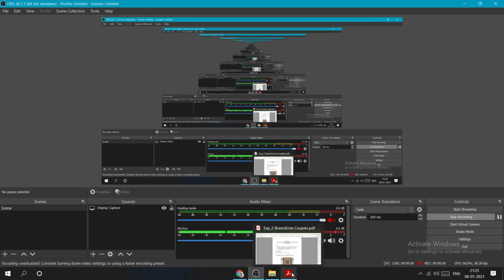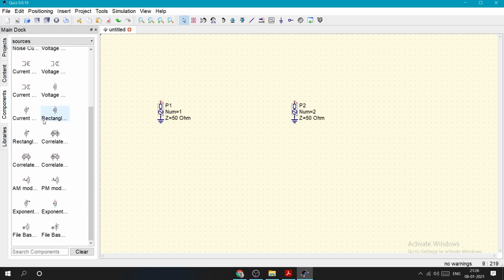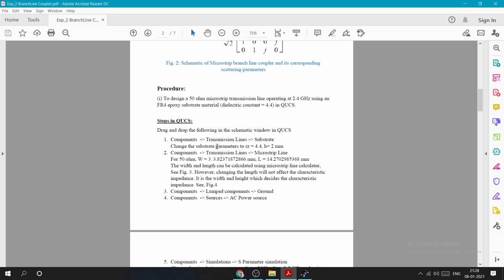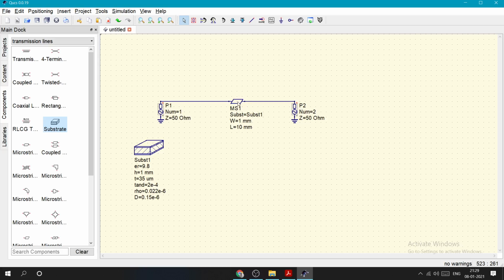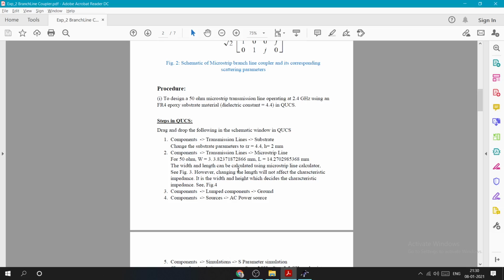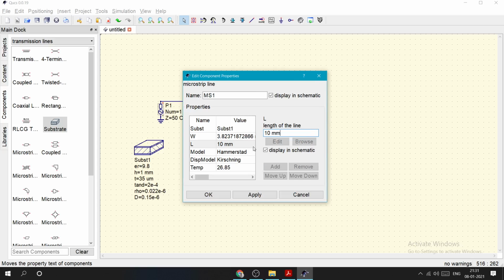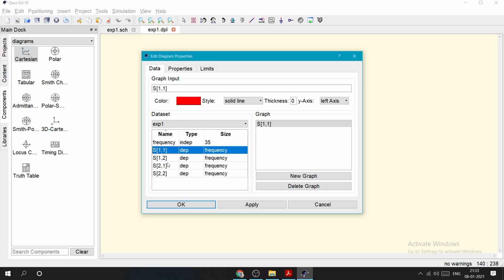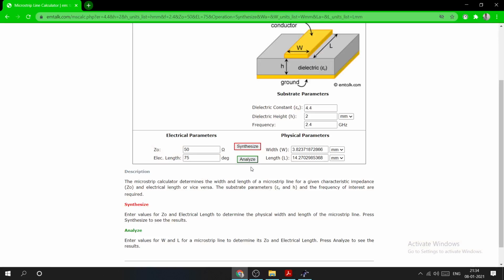How to design a microstrip transmission lines using QUCS